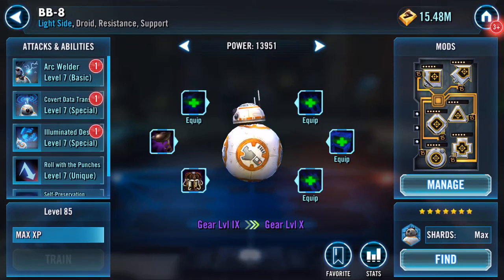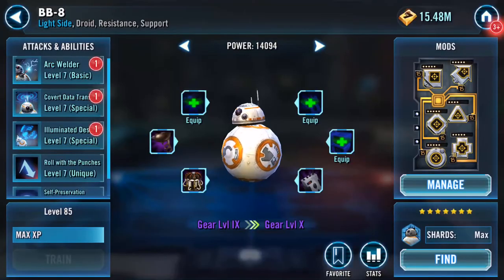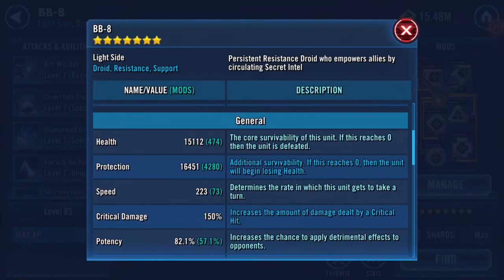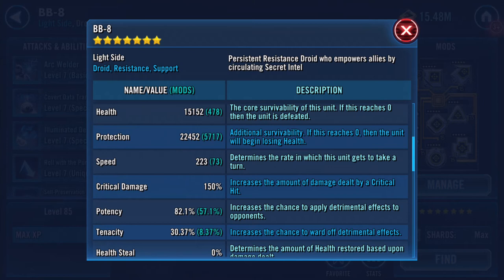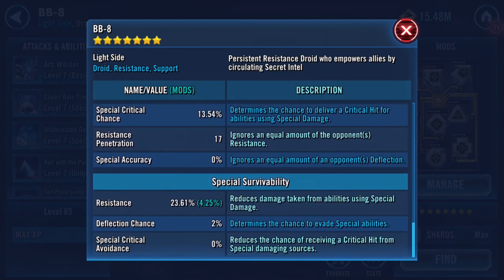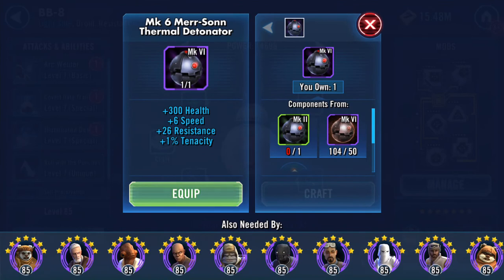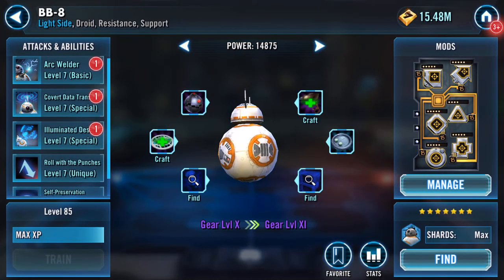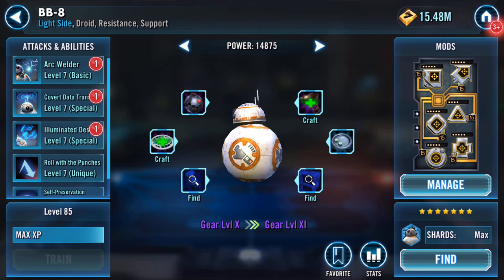Gearing up BB8 from IX to X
This droid needs lots of expensive gear